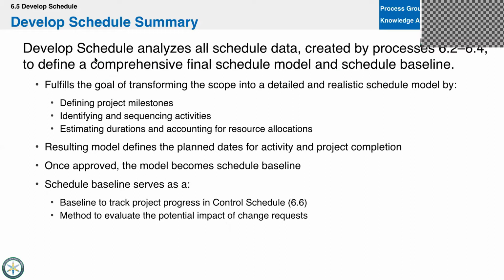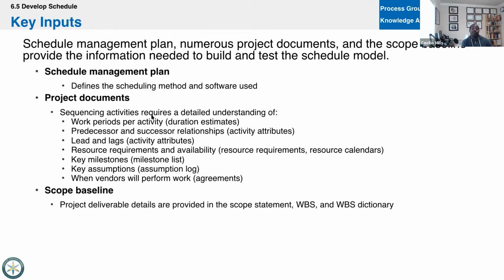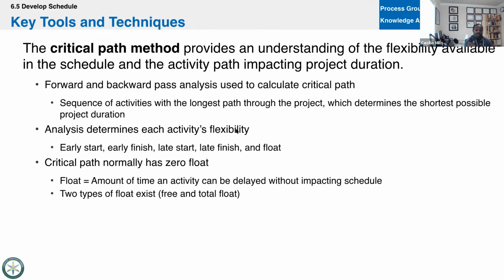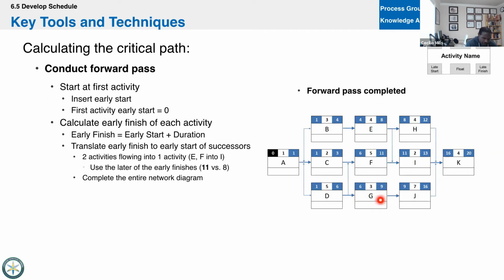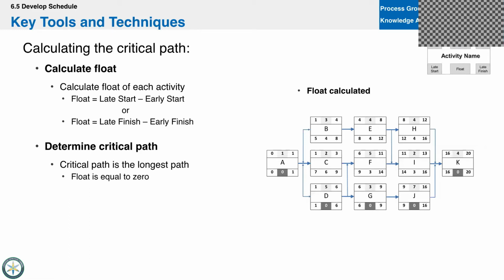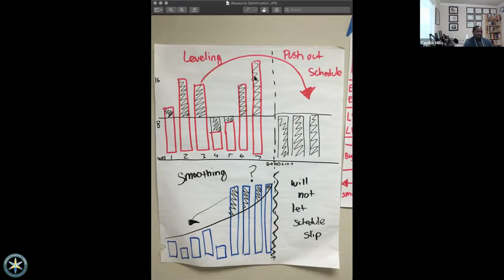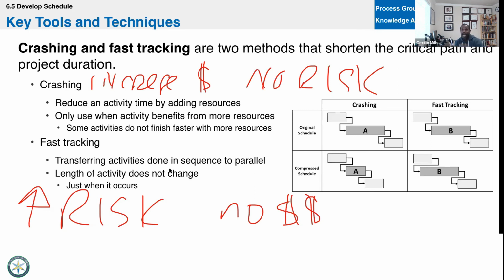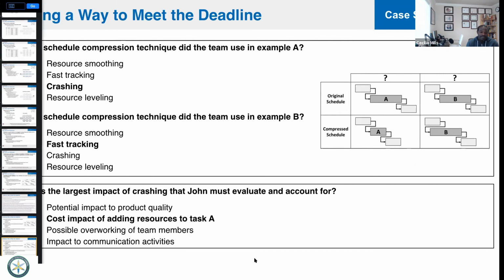12 Develope Schedule Management